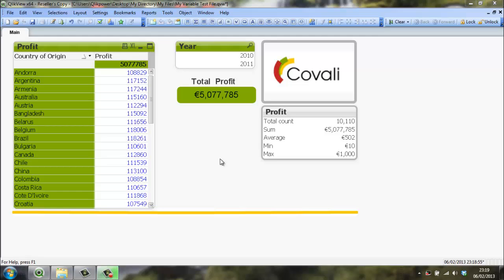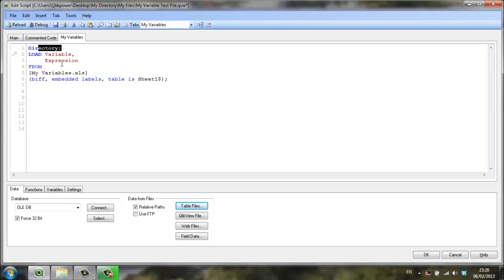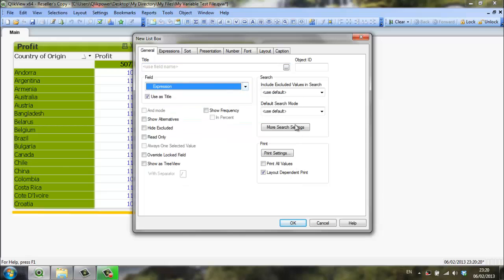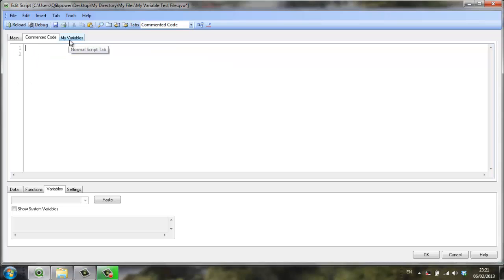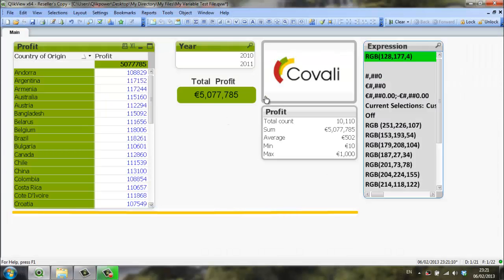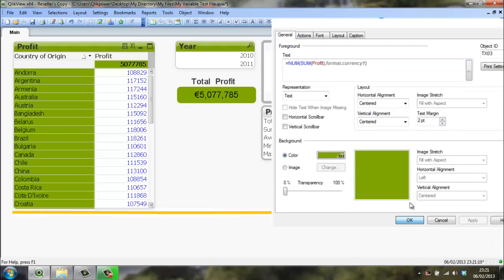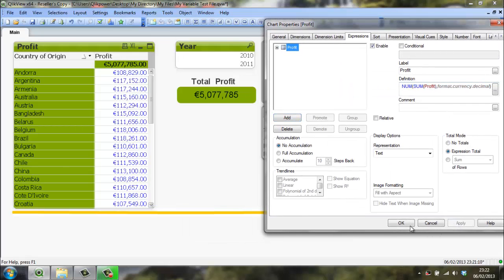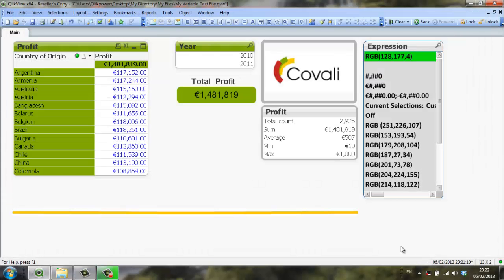Qlikview Import Variables from Excel by RFB 101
Import Variables from Excel, I really hope this helps

Code below is the bit needed to add the Variables:

Let vNumberOfRows = NoOfRows('Expressions');
For vI = 0 to (vNumberOfRows - 1)
Let vVariable_Name = Peek('Variable',vI,'Expression');
Let [$(vVariable_Name)] = Peek('Expression',vI,'Expression');
Next